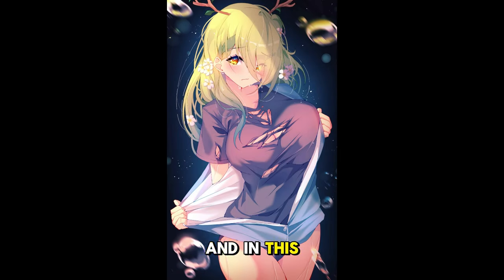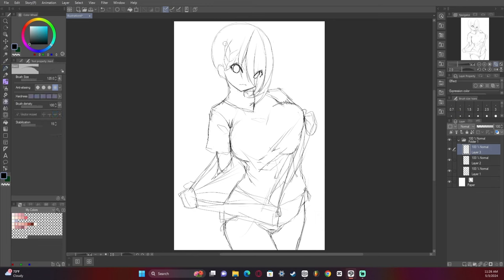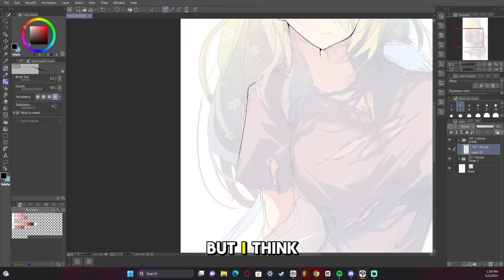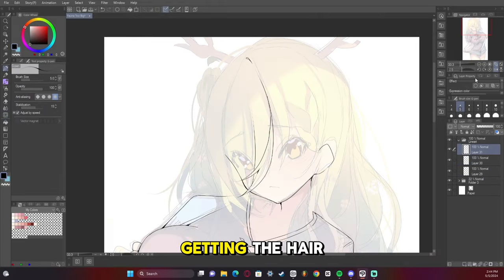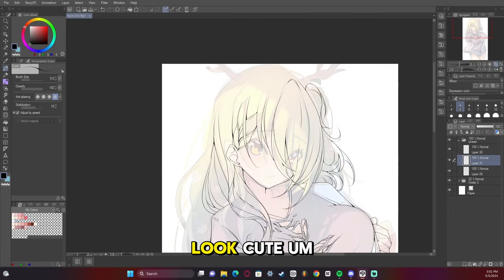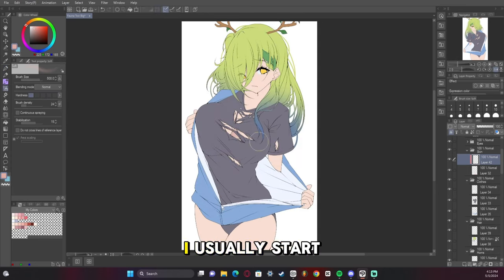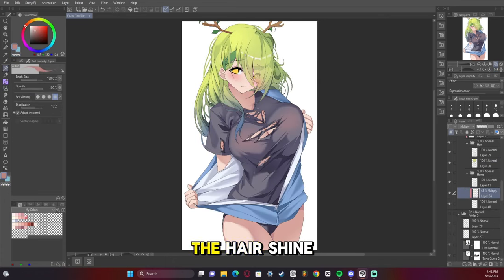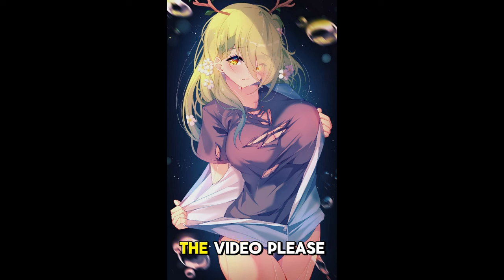Professional Anime Artist Guides You Through His Hololive Artwork!